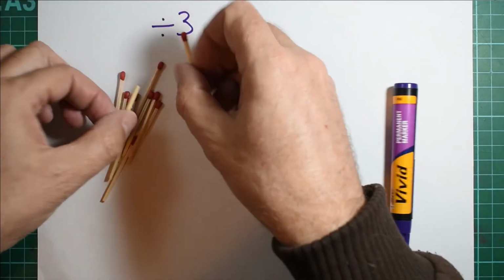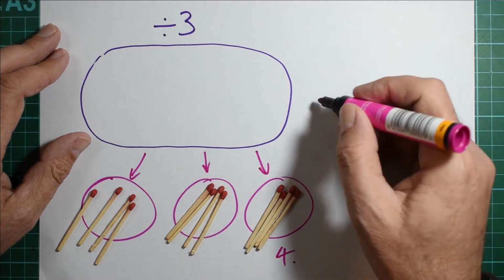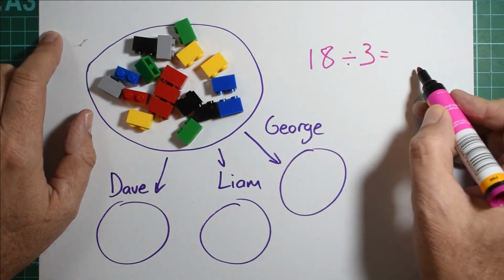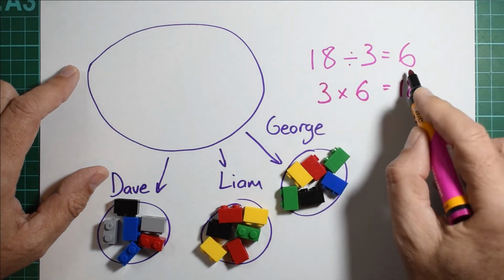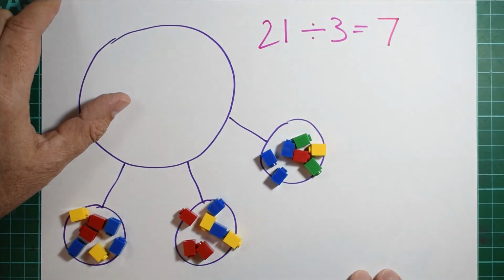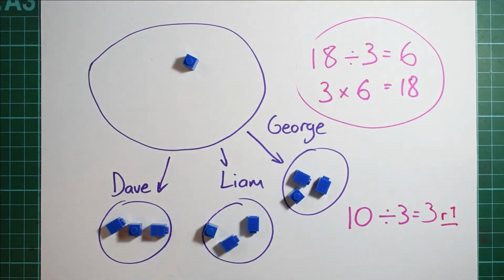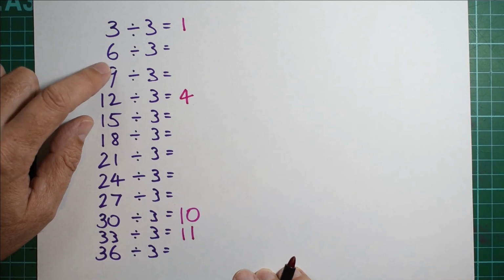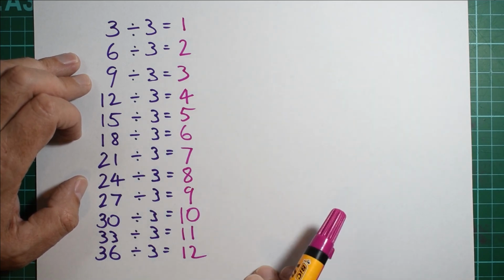Divide by 3 basics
Learn how to divide by 3 using equal sharing.